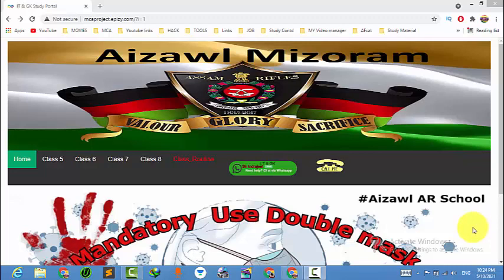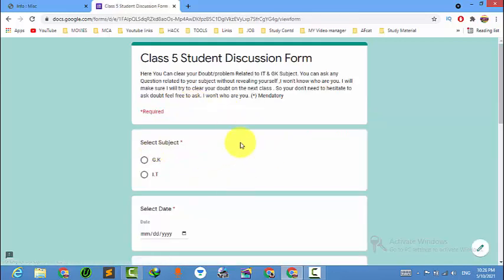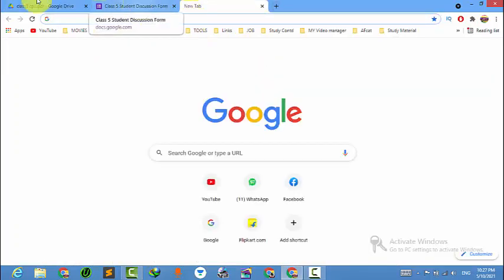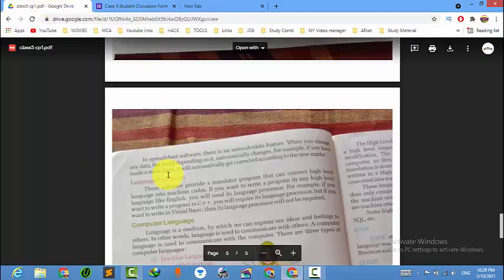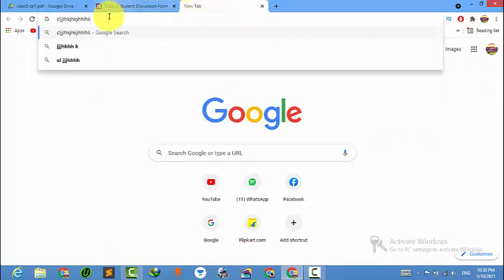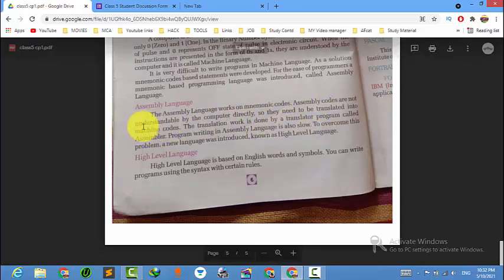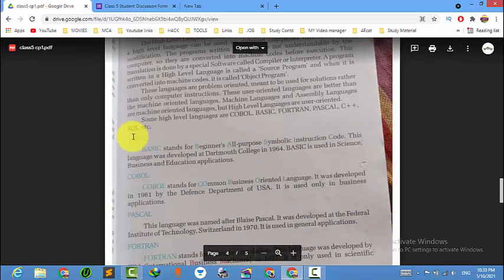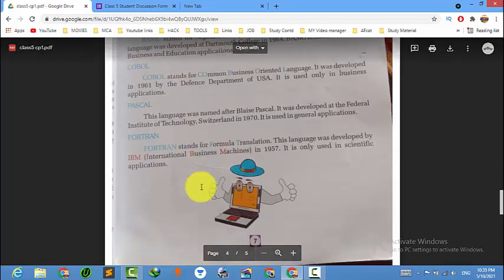Class 5 IT : Chapter 1: Computer Languages || Part 3